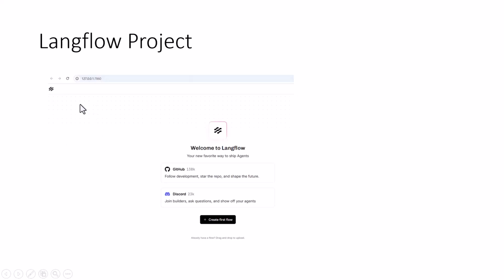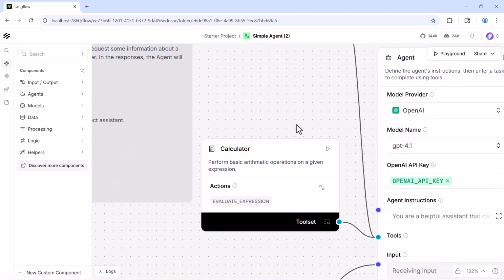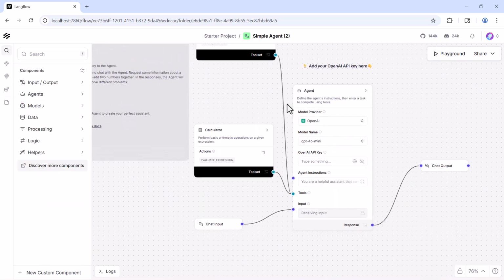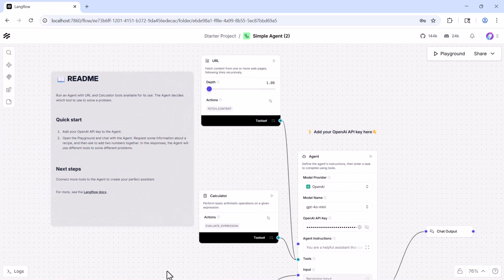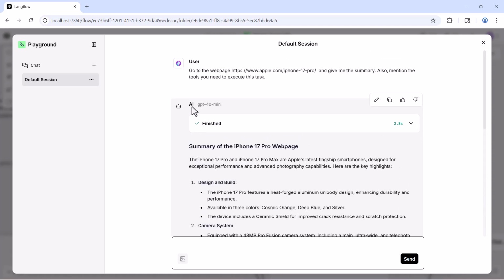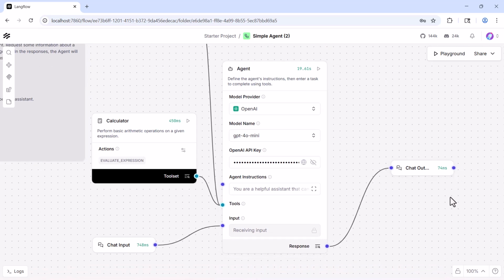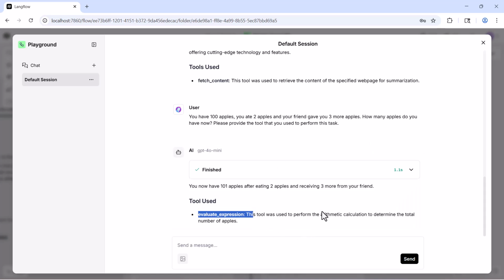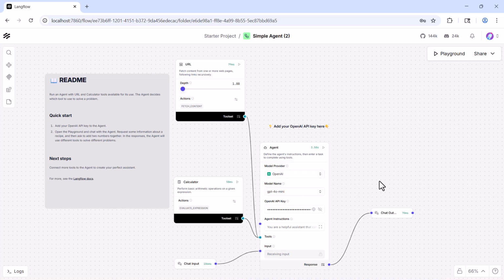#18 AI Agent That Reads URLs & Solves Math | Langflow Guide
In this video, we build a simple AI agent using Langflow that can:

- Access and read content from a URL
- Use a math calculator tool
- Decide which tool to use automatically
- Respond intelligently using an LLM

This is a beginner-friendly, step-by-step Langflow tutorial for building tool-using AI agents without heavy coding.

What you’ll learn:
- How tool-calling works
- How to connect URL tools in Langflow
- How to integrate a calculator tool
- How agents decide which tool to use
- How to test your agent

This tutorial is perfect for:
AI Engineers, ML Engineers, GenAI Developers, LangChain users, and anyone learning agentic AI systems.

If you're learning about AI agents, Langflow, LangChain, or tool-based LLM systems — this video is for you.